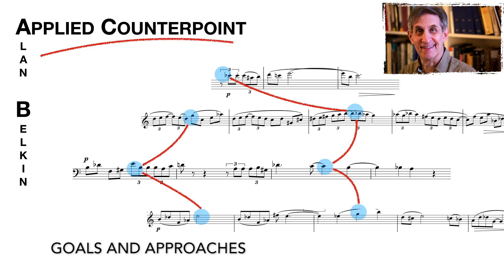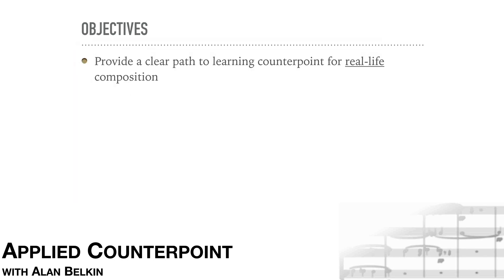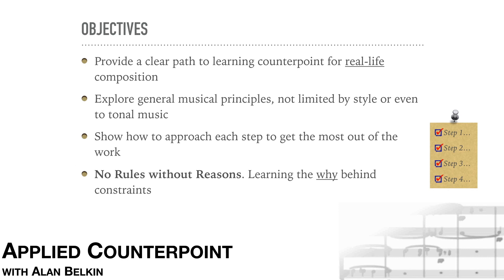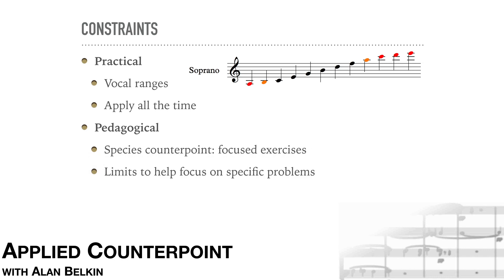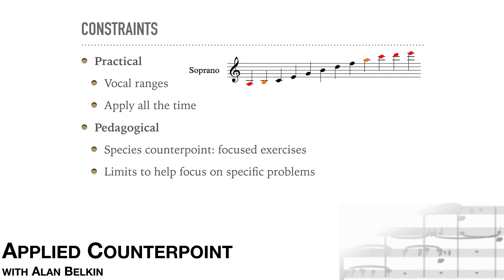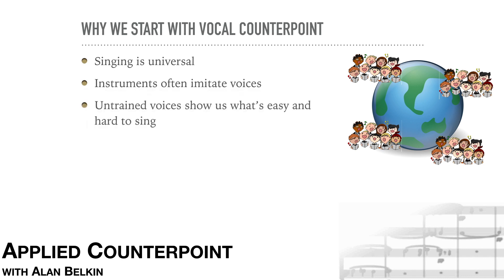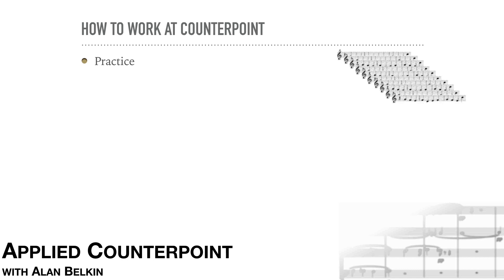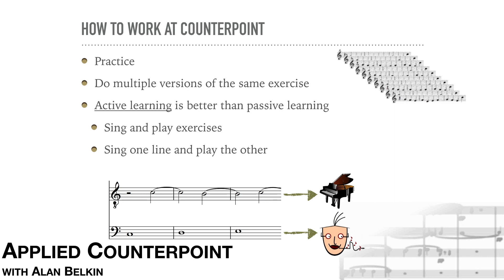Counterpoint #1 - goals and approach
First segment of the Applied Counterpoint course. What makes my approach unusual: No Rules Without Reasons!